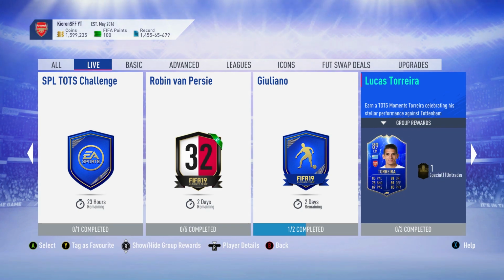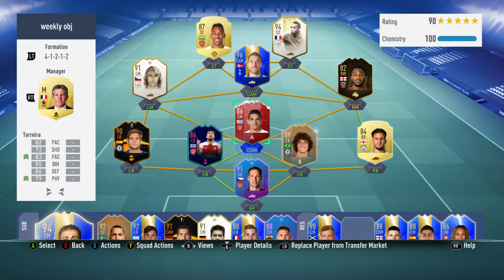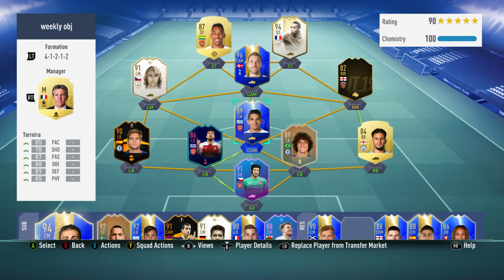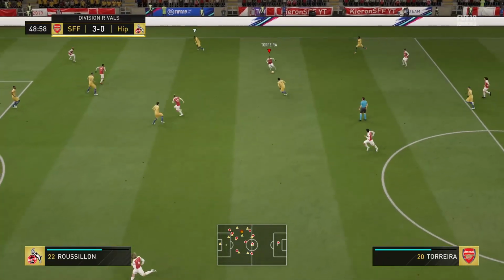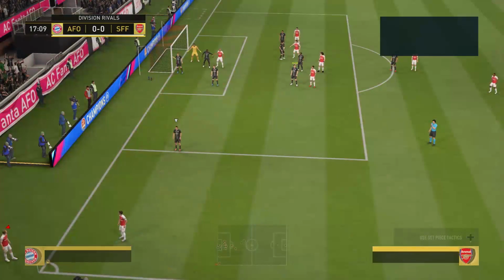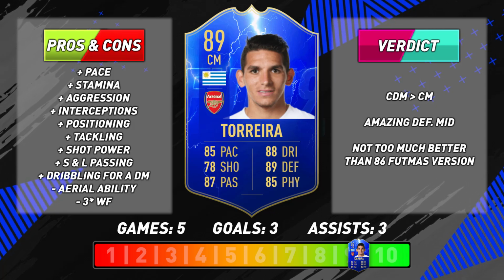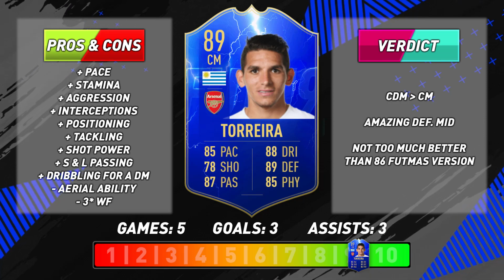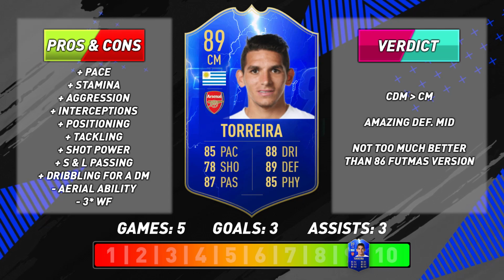FIFA 19 TOTS Torreira Review | 89 TOTS Moment Torreira Player Review | FIFA 19 TOTS Moments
FIFA 19 TOTS Torreira Review, 89 TOTS Moment Torreira Player Review, FIFA 19 TOTS Moments. Have you completed the lucas torreira sbc to get this 89 rated sbc card? How do you think it performs, is it worth it? Better than the FUTMAS Torreira?

The Uruguayan who plays for arsenal has been given a 89 rated tots moments card for his performance against spurs. In this video we discuss whether this card is worth getting or not.

@KieronSFF on twitter, instagram, twitch etc.